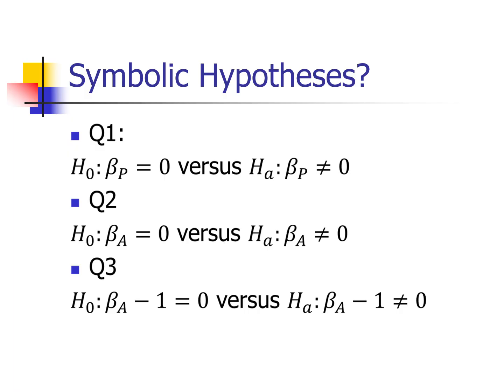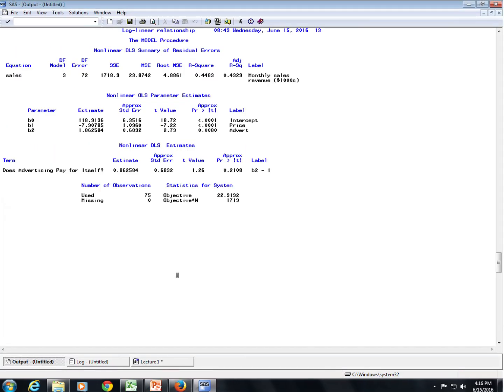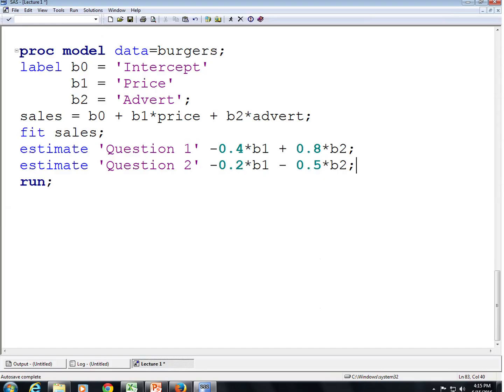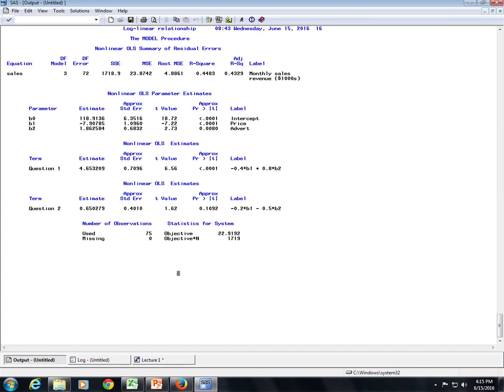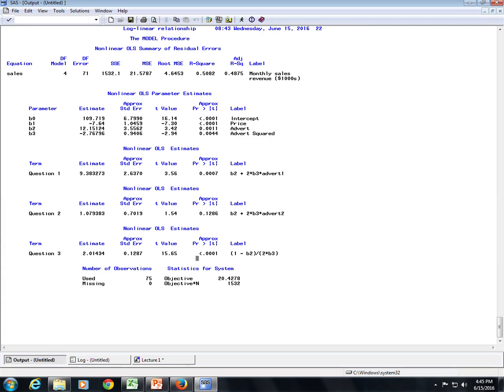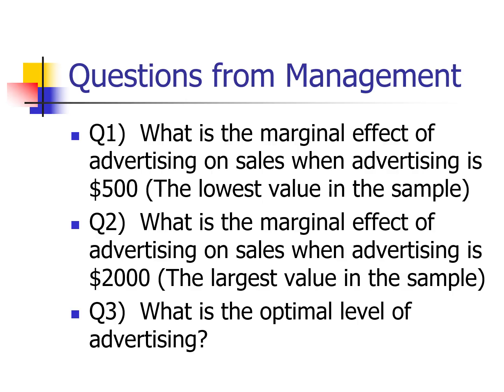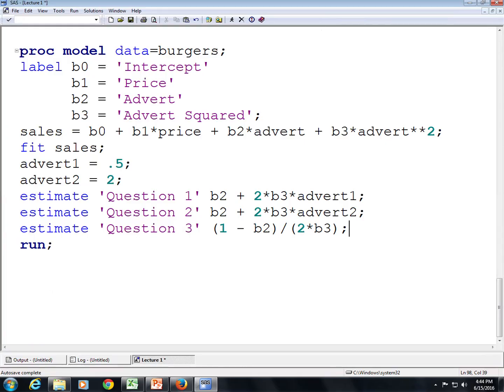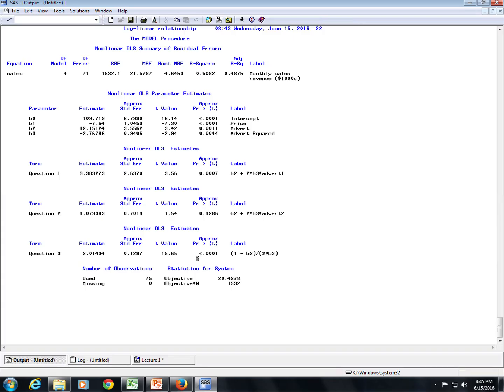Econometrics -- Advanced Hypothesis Testing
Advanced Hypothesis Testing in Econometrics